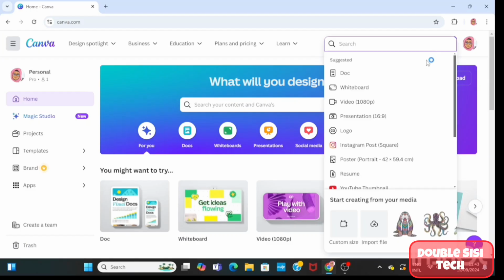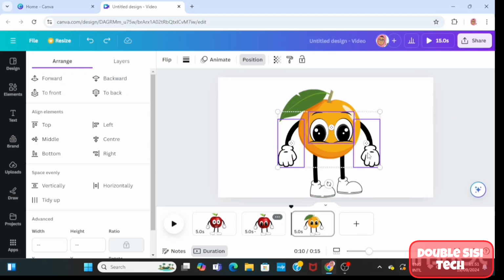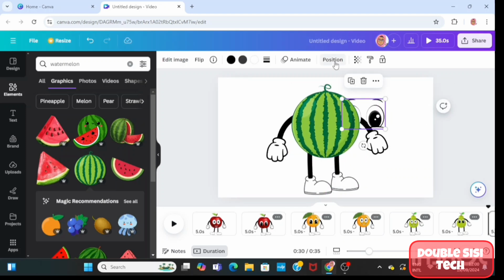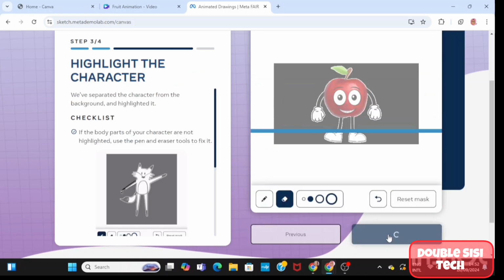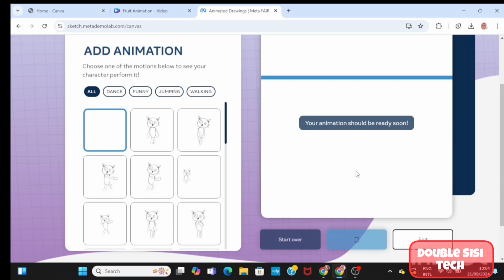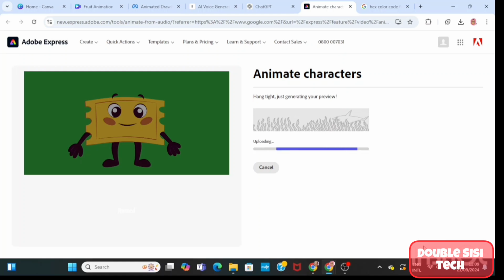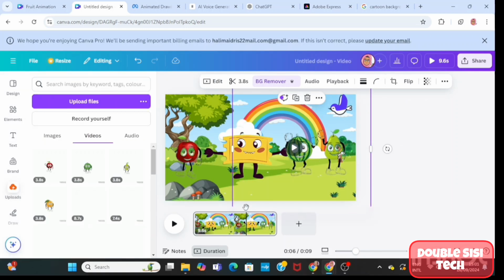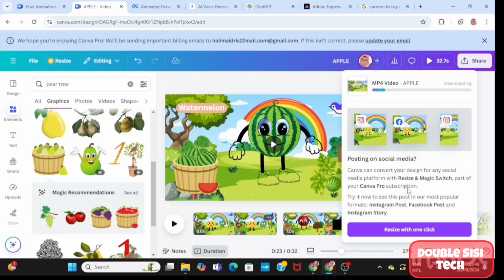How to create a viral faceless YouTube channel for kids | Make money online | Canva + AI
This video explains how to create use of animation to create viral faceless YouTube channel for kids in order to make money online. With this video, you can bring your faceless YouTube channel ideas to live using animation.

All you require are
Canva and other AI tools.